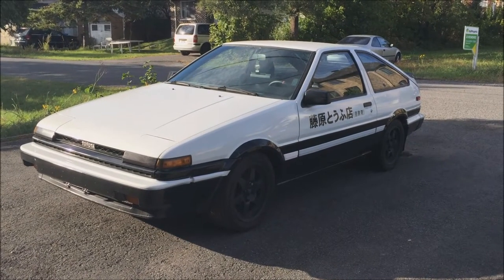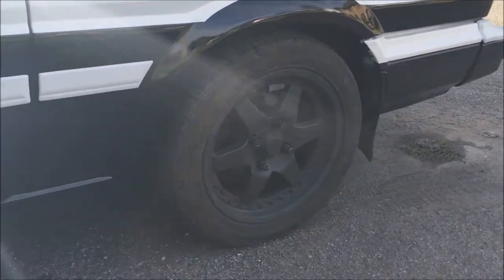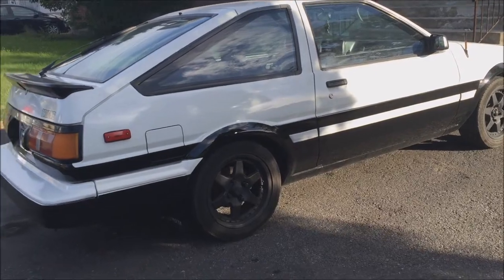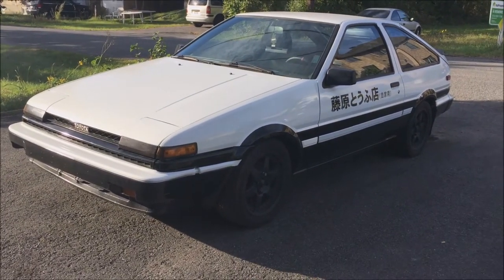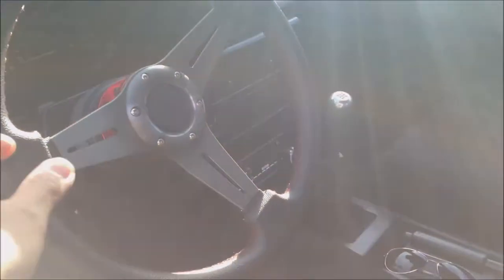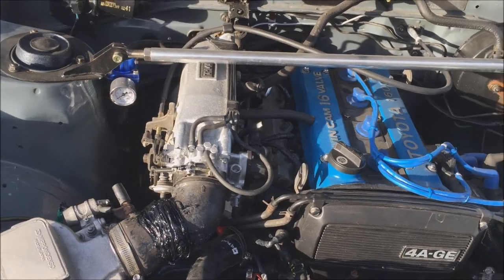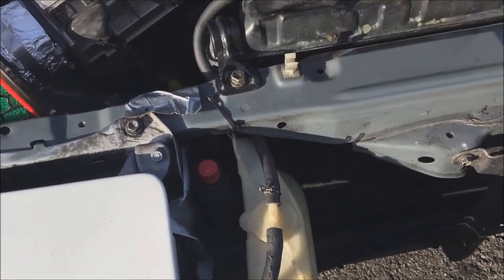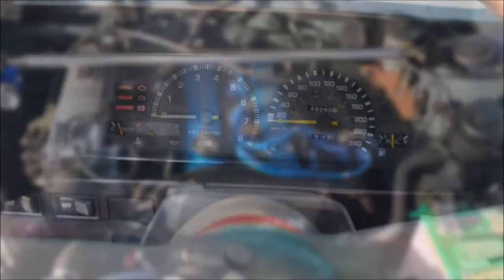Poor's man Initial D Replica - AE86 with low budget !!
Tried to make a replica on the ae86. This is USDM (canadian car) therefore , the tofu logo is on the left side. This isnt the exact car because JDM bumpers are now $$$$$ and the watanabe wheels takumi has are veryy $$$, so i tried my best on my budget.

Stock 4AGE 16V bigport , 7 ribs ,  rebuilt engine
Stock T50
Adjustable fuel regulator
Inline Walbro 190lph fuel pump
Pacesetters headers
Full 2" exhaust with magnaflow muffler
AGX gr2 struts
Megan lowering springs
SSR longchamp XR4 wheels